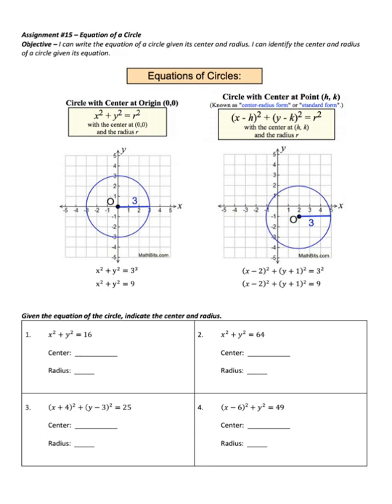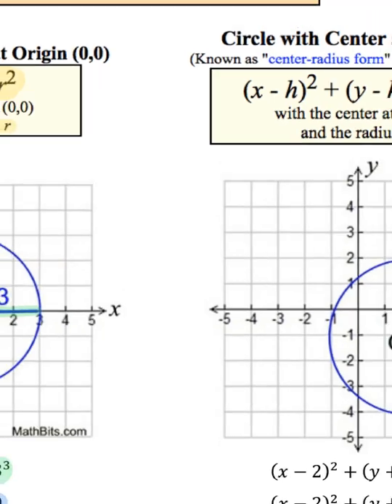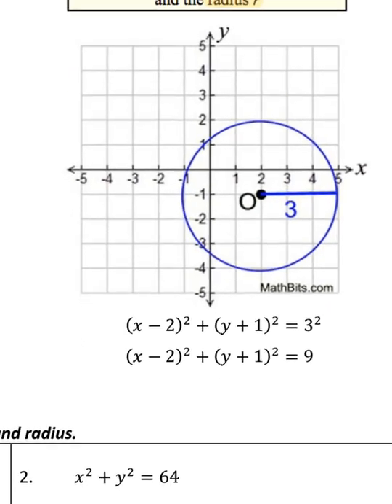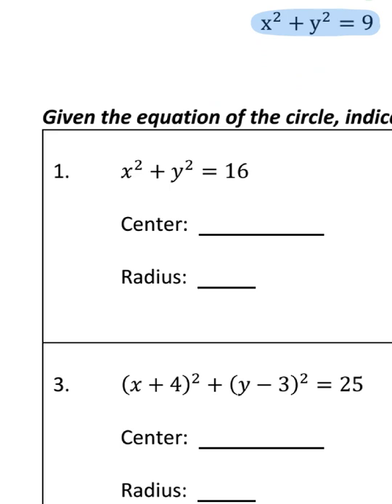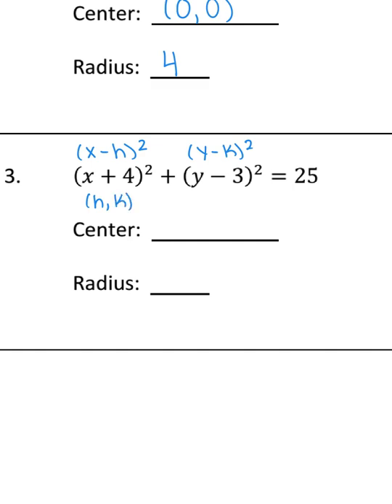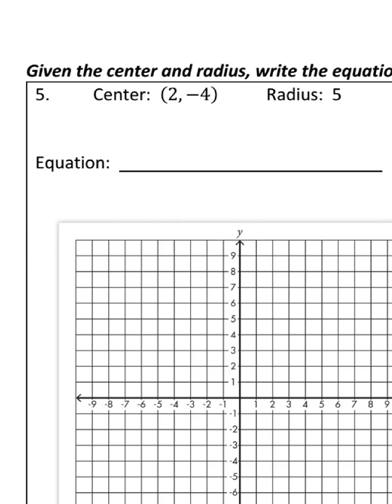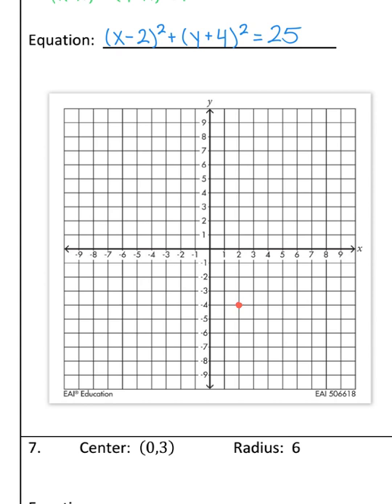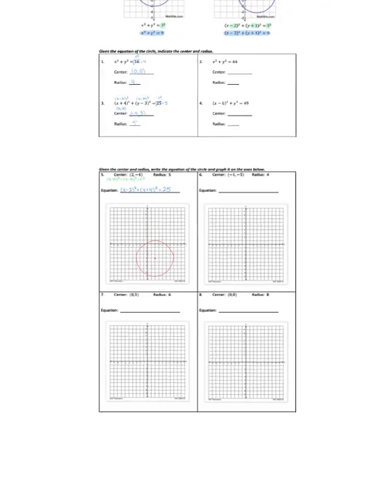Assignment #15 Equation of a Circle